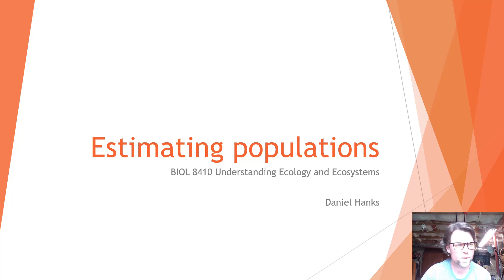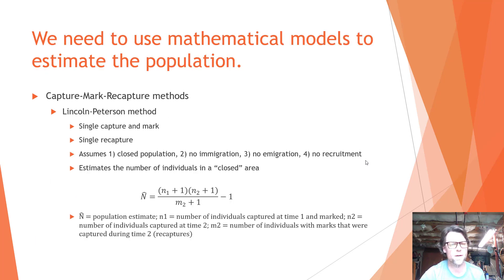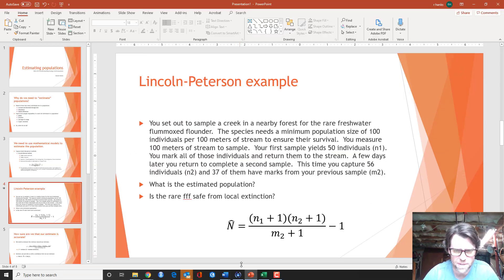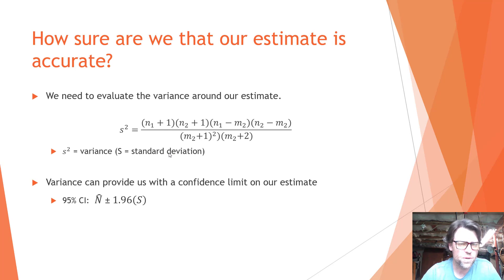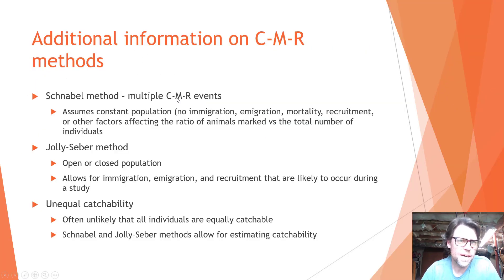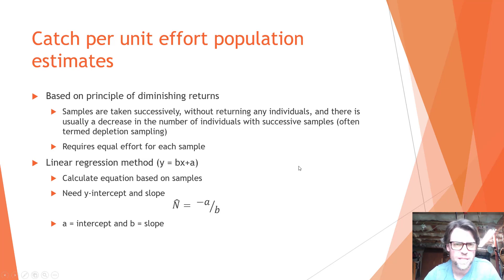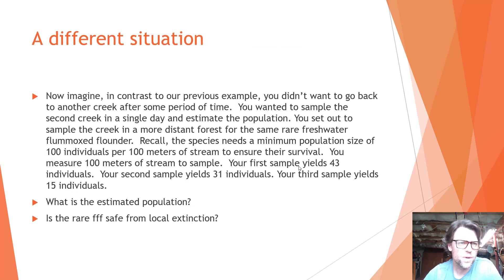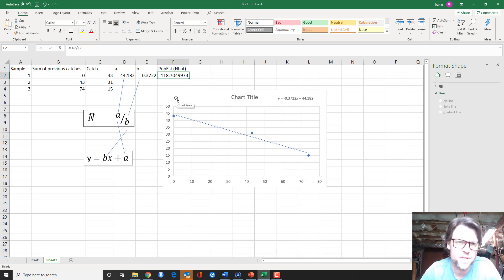Population Estimation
This is a short video lecture introducing how to estimate populations.